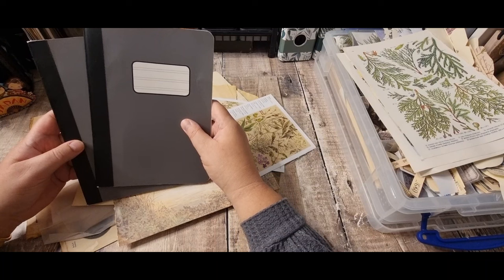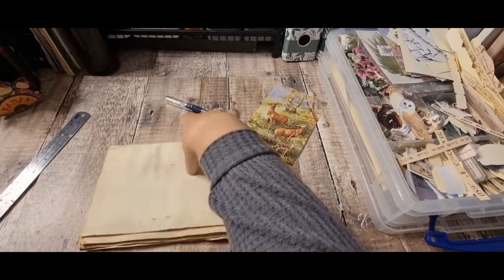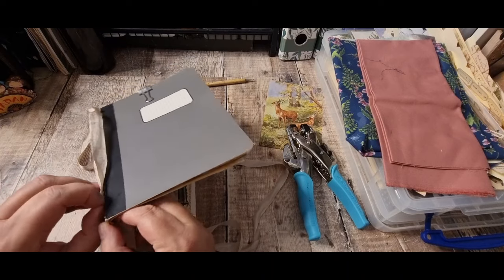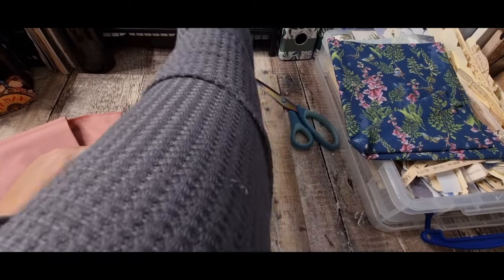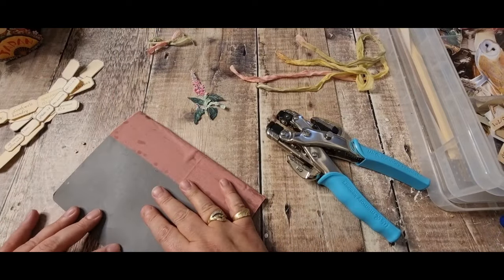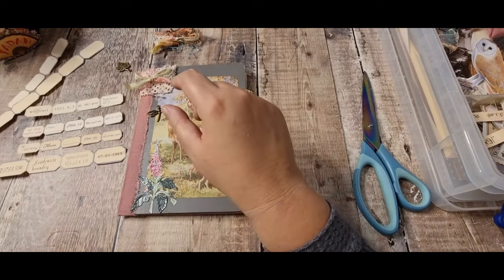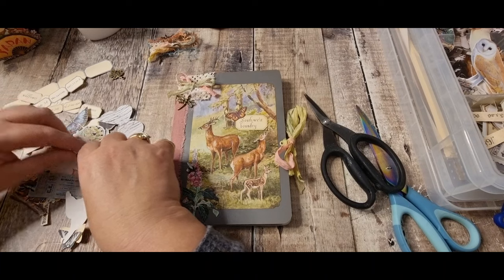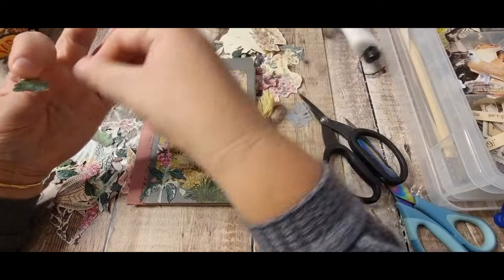JUNK JOURNAL QUICK & EASY NO SEW NOTEBOOK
Hi here, I'm Tania from Tatty Treasure and thank you for joining me today.
I love all things Nature and  Botanical.

Today i'm back with Trash Tuesday :)

Where you can find lots of free digital images to download and print.

Mandy Chilvers (Facebook postcard challenge organizer)